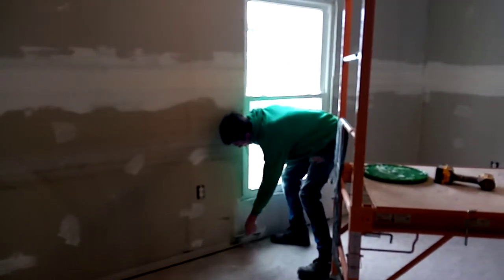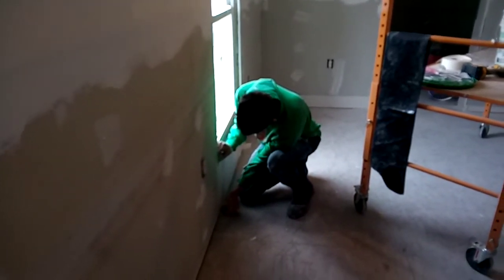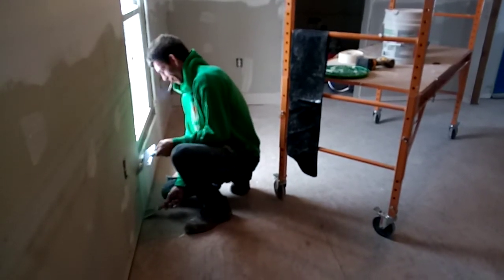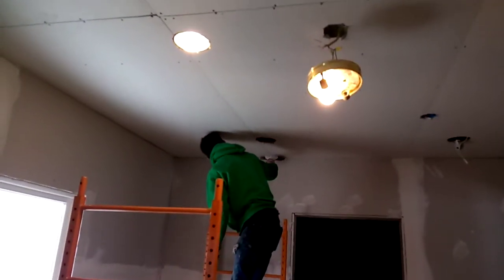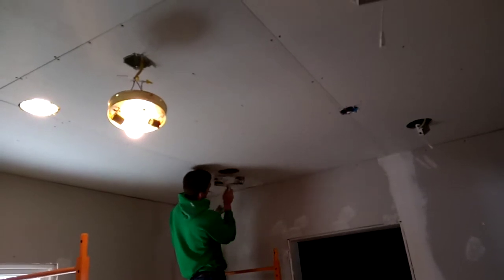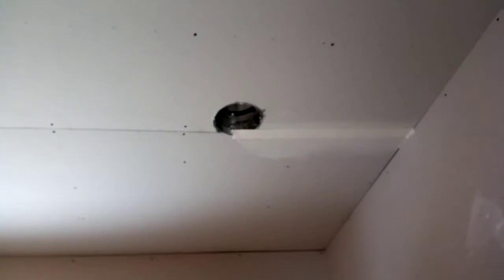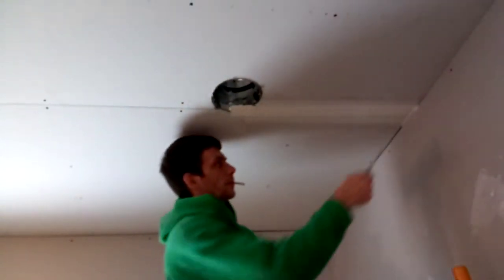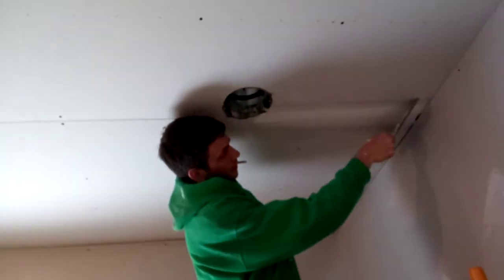Brian ellis construction mudding sheet rock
How to mud sheet rock